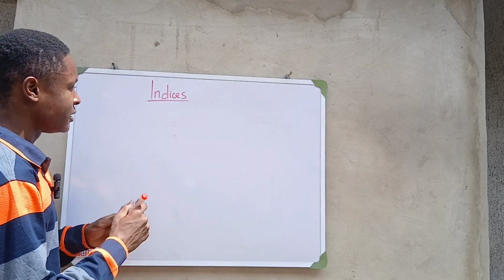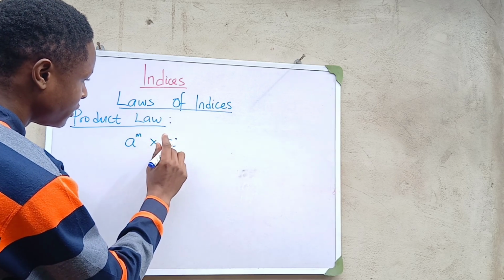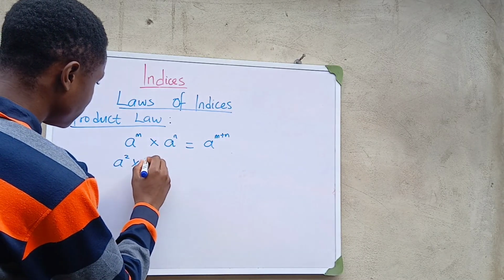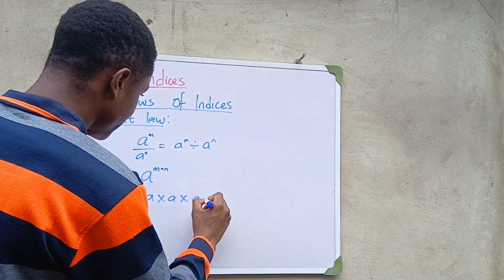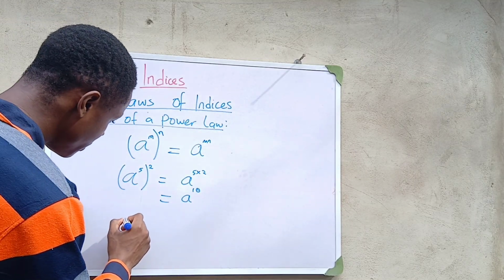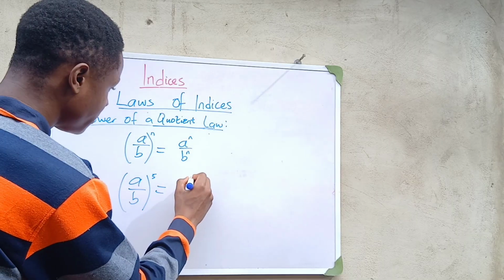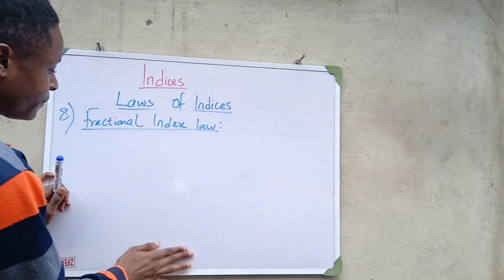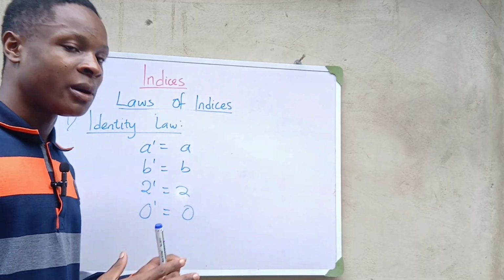INDICES:LAWS OF INDICES EXPLAINED